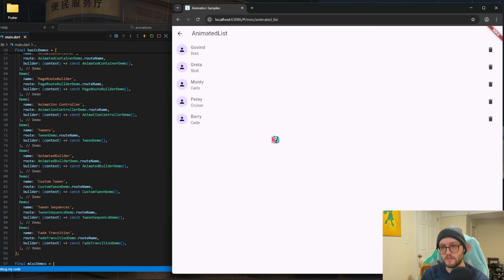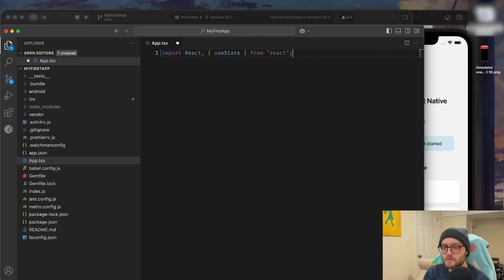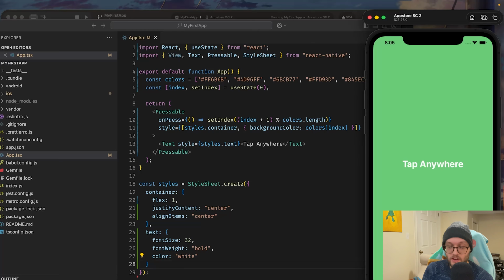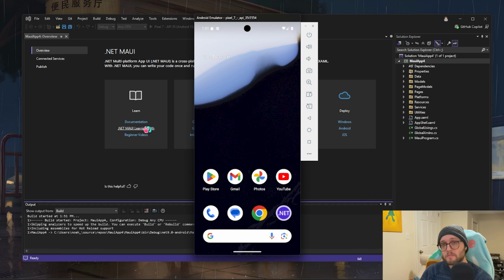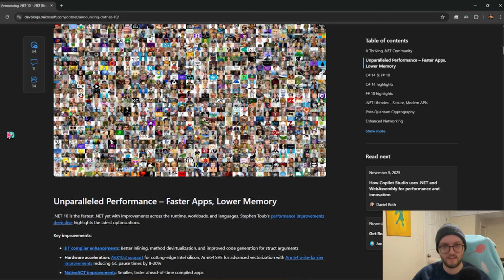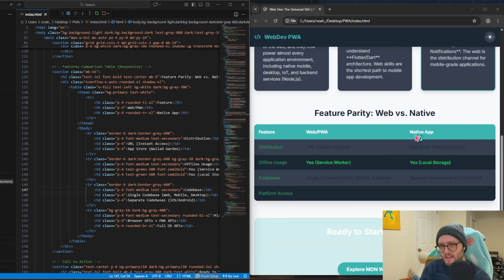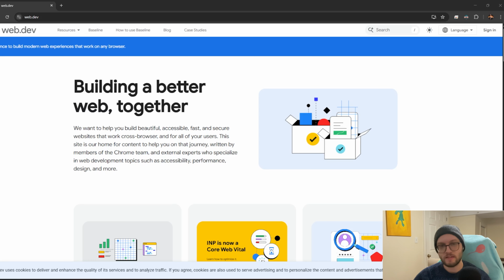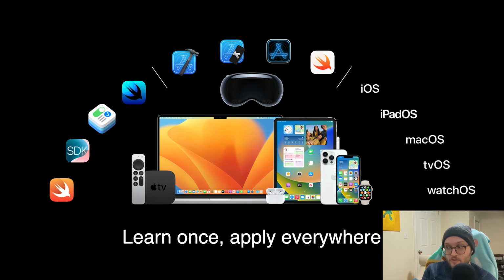New Coders: Choose Your BEST App Development Language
Choosing the right app development language can feel overwhelming when you're just starting out. In this video, I compare Swift, Kotlin, Flutter, React Native, .NET MAUI, and PWAs - including strengths, weaknesses, learning curves, and real career impact.

To help you go deeper, I’ve also included trusted YouTubers and learning websites for each ecosystem. These are the creators and docs that consistently publish accurate, beginner-friendly tutorials.

⏱️Timestamps
00:00 - Intro
00:47 - Swift
04:13 - Kotlin
07:17 - Flutter
11:00 - React Native
14:31 - .NET MAUI
17:55 - Progressive Web Apps
22:06 - How to Choose / TLDR
23:07 - Why I chose Swift
23:29 - Final Advice